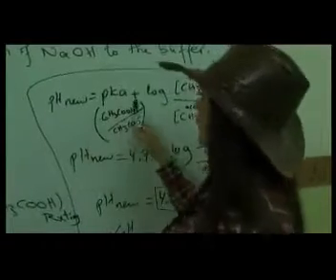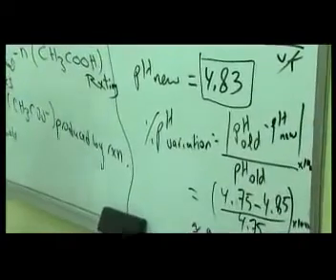OH My Buffer